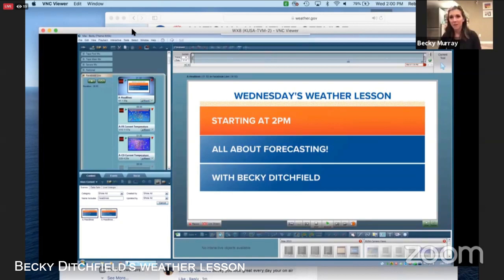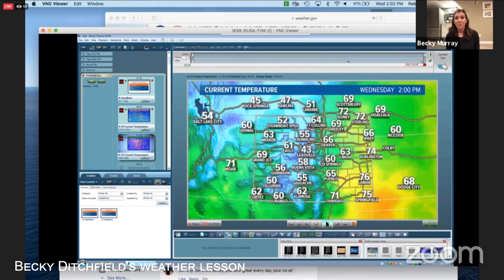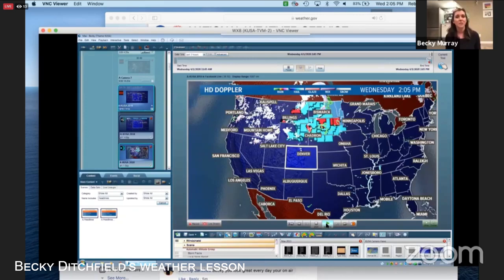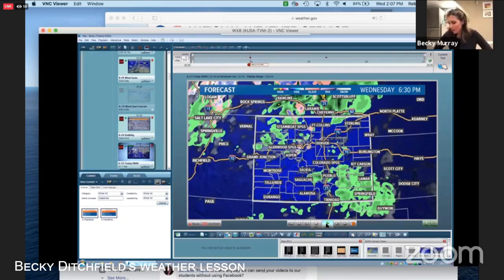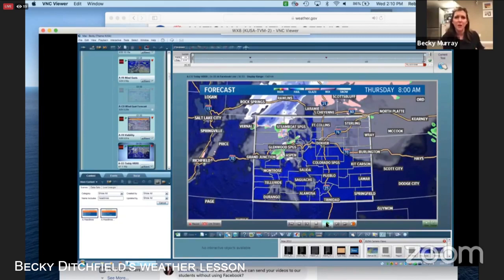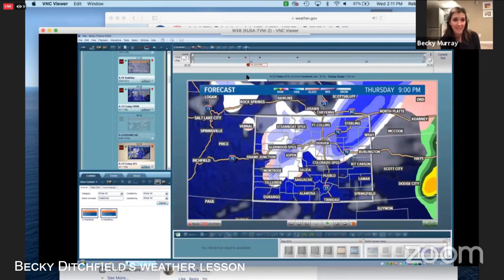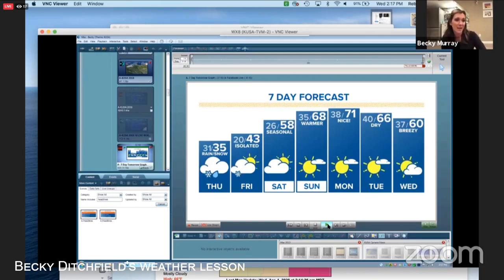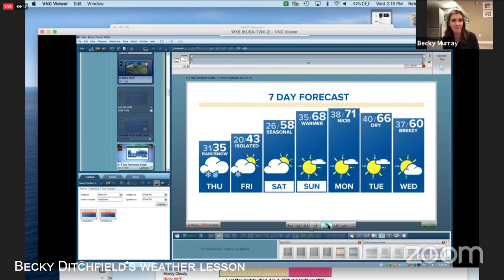Becky Ditchfield's live weather lesson on all things forecasting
For the next several weeks we'll be bringing you weather lessons live! Today Becky is talking about all things forecasting.

9NEWS (KUSA) is located in Denver, Colorado.9